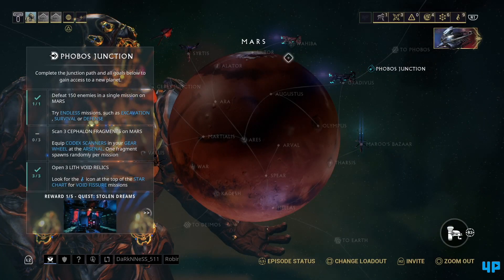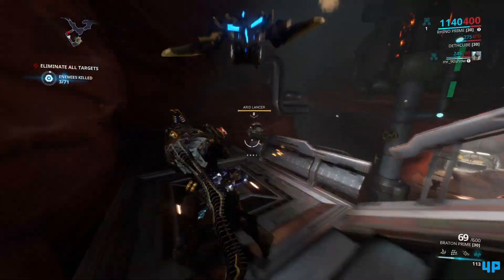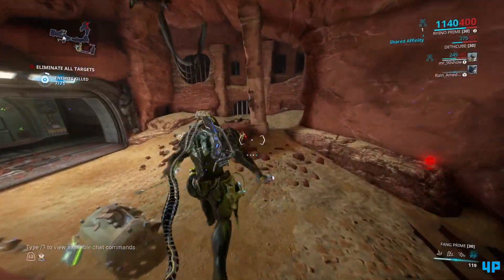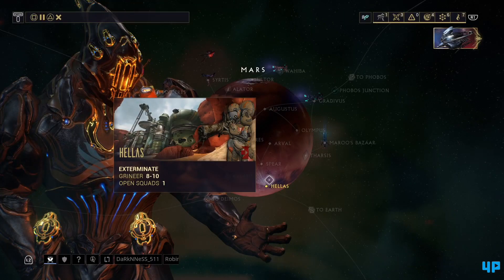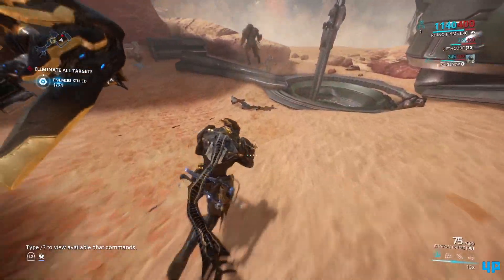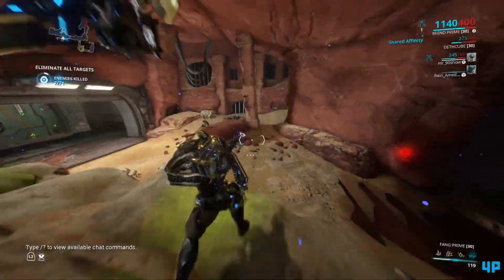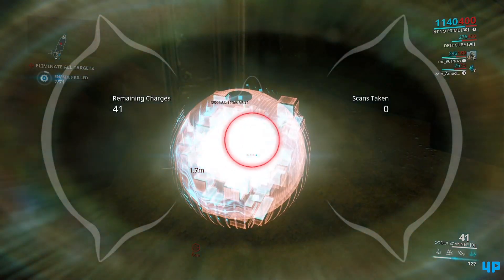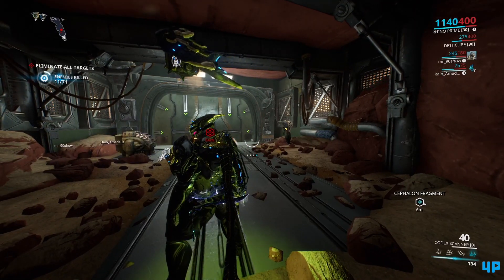How to Scan 3 CEPHALON FRAGMENTS on MARS - Phobos Junction Path in Warframe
This will show you how to Scan 3 CEPHALON FRAGMENTS on Mars to unlock the Phobos Junction Path in Warframe.
The mission reads 'Scan 3 CEPHALON FRAGMENTS on MARS. Equip CODEX SCANNERS in your GEAR WHEEL at the ARSENAL. One fragment spawns randomly per mission'
This will unlock the PHOBOS JUNCTION mission path for you.
Warframe (stylized as WARFRAME) is a free-to-play action role-playing third-person shooter multiplayer online game developed and published by Digital Extremes. Released for Windows personal computers in March 2013, it was ported to the PlayStation 4 in November 2013, the Xbox One in September 2014, the Nintendo Switch in November 2018, the PlayStation 5 in November 2020 and the Xbox Series X/S in April 2021. The game is in open beta.

0:01 - Intro
0:23 - Codex Scanner
0:42 - Mission Selection
1:11 - Cephalon Fragment
1:36 - Thank you